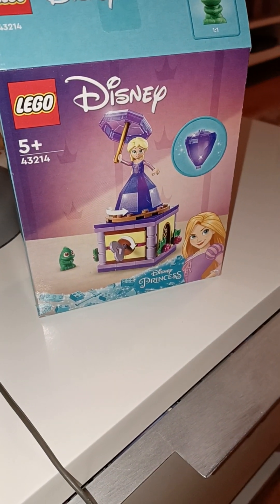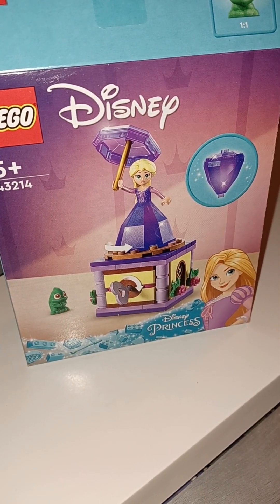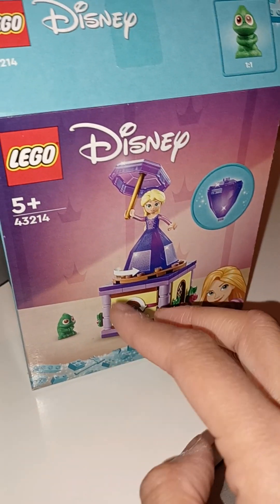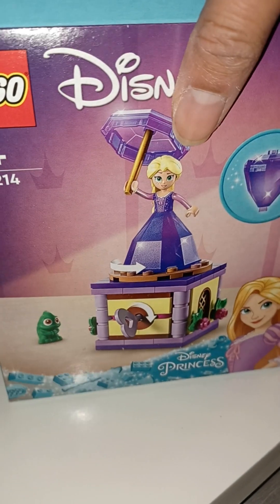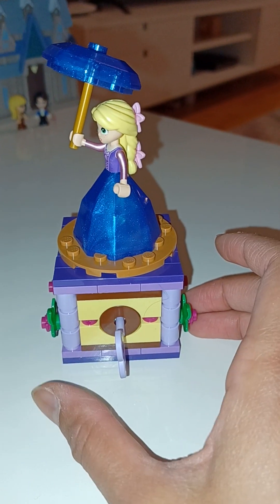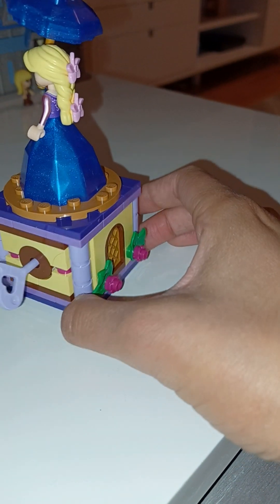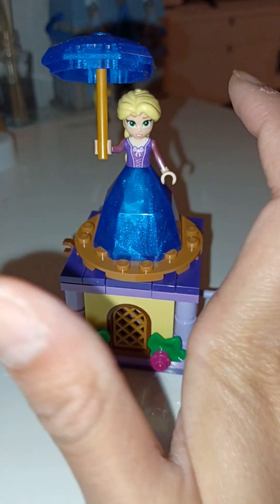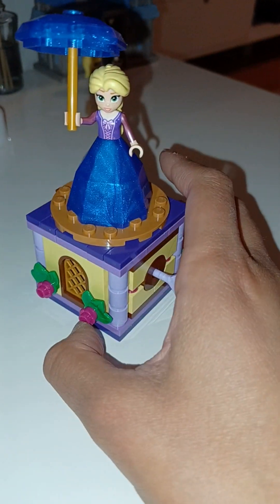Lego Disney Princess TwirlingRapunzel playset REVIEW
Pretty cute! 💜